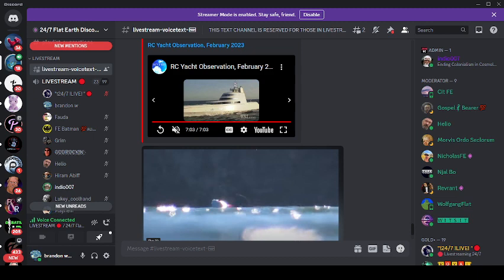i spoke to flat earthers again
is anyone convinced?